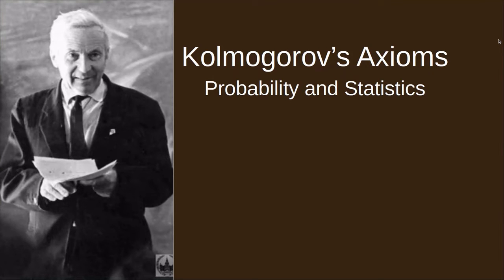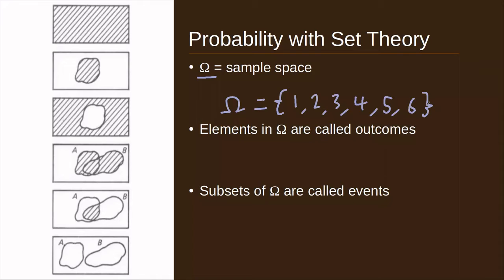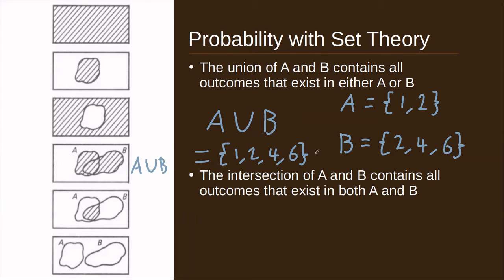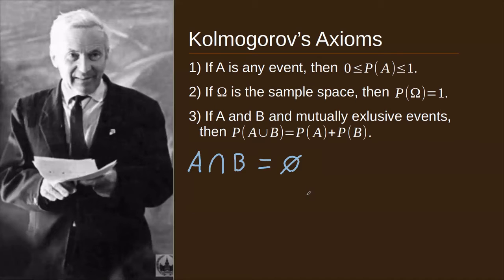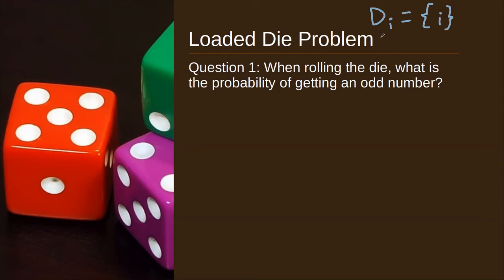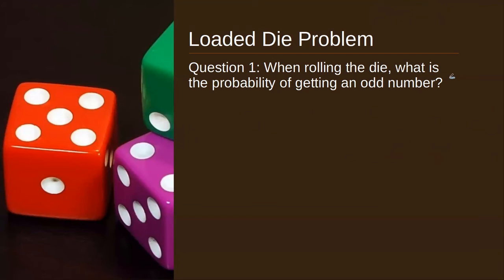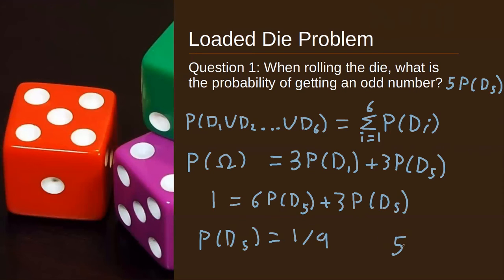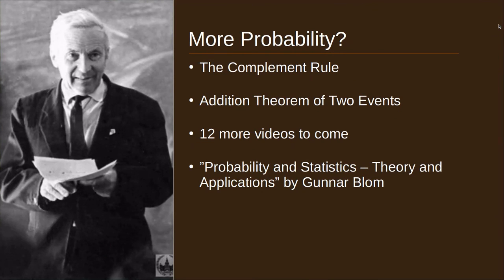Probability and Statistics: Kolmogorov's Axioms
Kolmogorov's axioms form the foundation of formal probability theory. Starting from Kolmogorov's axioms, a multitude of interesting results can be derived.

Update: I asked ChatGPT to solve the loaded die problem. Surprisingly, it got the answer wrong